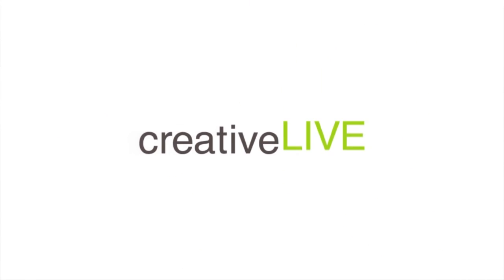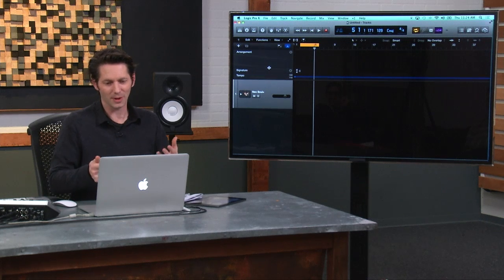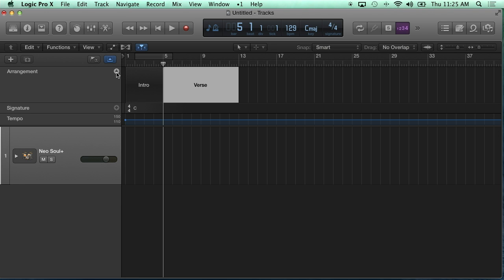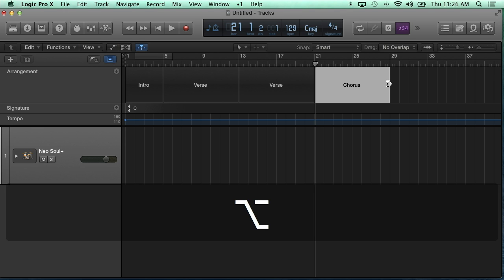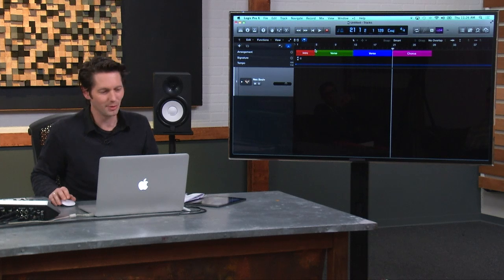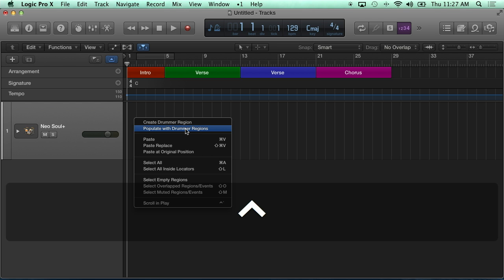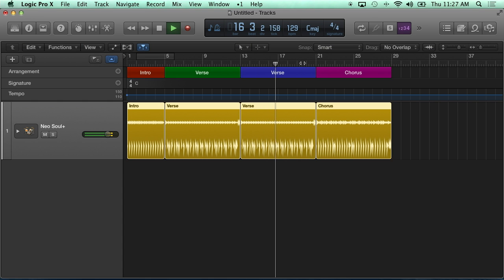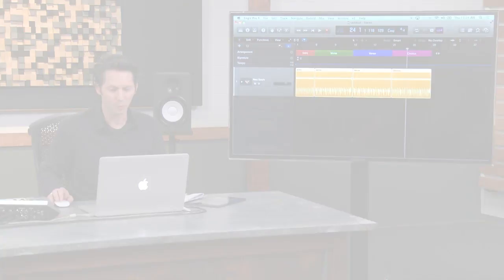Using Logic Pro X Arrangement Markers with Travis Kasperbauer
In this clip from the creativeLIVE course, Intro to Logic Pro X, Travis Kasperbauer uses the Arrangement tool to create markers which will shape the drum tack to more authentically follow the song.